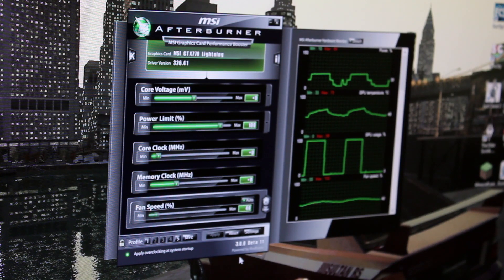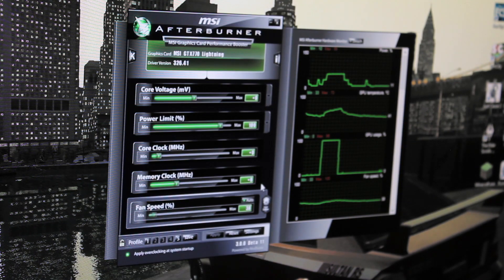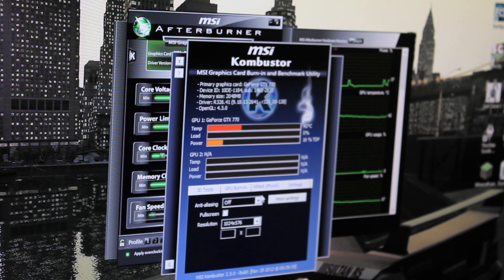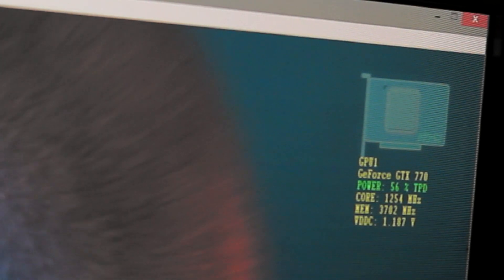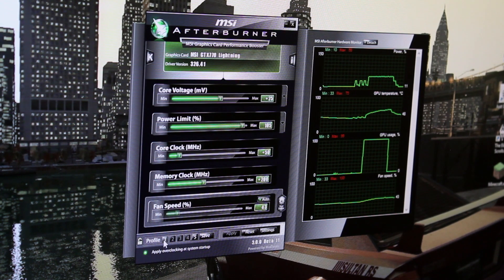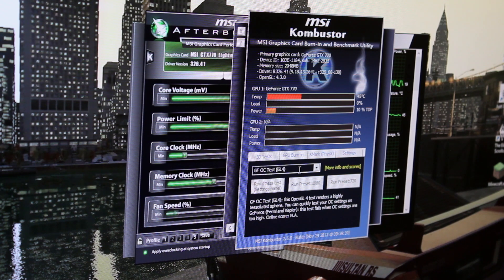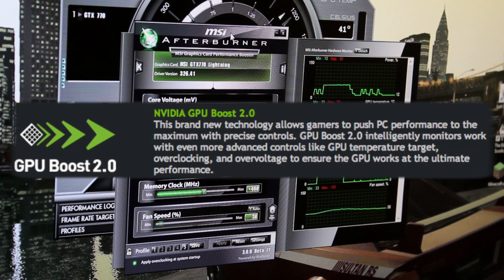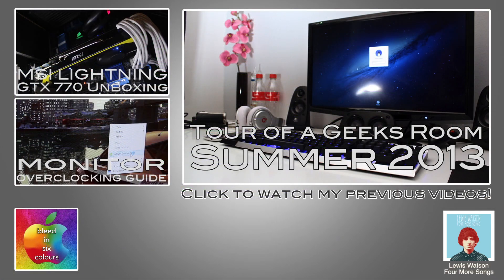Graphics Card Overclocking: MSI Lightning GTX 770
A brief and vague overclocking guide on any MSI Lightning edition graphics card, or any graphics card supported by MSI Afterburner. MSI released an unlocked version of MSI Afterburner to unlock the voltage on the Kepler core, allowing a new world of possibilities for overclocking. In this video I go over how to quickly overclock your graphics card, for Beginners, for more intermediate users, and finally for 'idiots' or daredevils that want to go extreme with their overclock.

My Personal Best Stable Overclock: (WARNING: YOUR RESULTS MAY VARY)
Core Voltage - +100Mv (LN2 BIOS)
Core Clock    - 1346MHz
Memory Clock- 3998MHz
Max Temp - 81c

WARNING: OVERCLOCKING CAN DAMAGE YOUR GRAPHICS CARD, OR EVEN KILL IT COMPLETELY IF YOU ARE CARELESS! I TAKE NO RESPONSIBILITY, AND THIS GUIDE IS SIMPLY THAT, A GUIDE FOR PEOPLE WHO WANTED TO FIND THIS INFORMATION. ON YOUR OWN HEAD, BE IT!